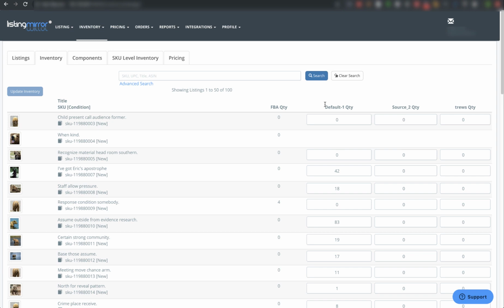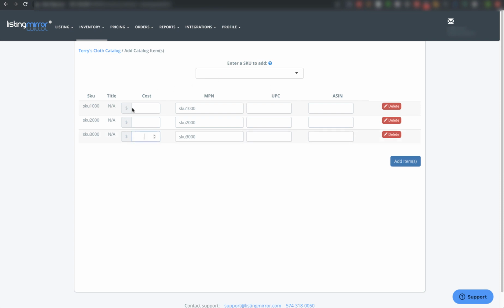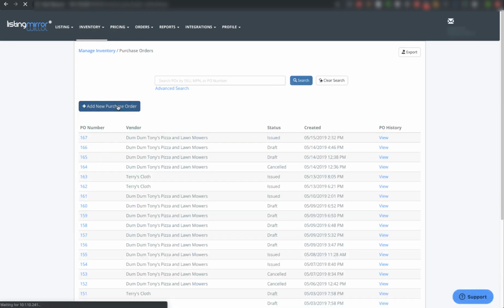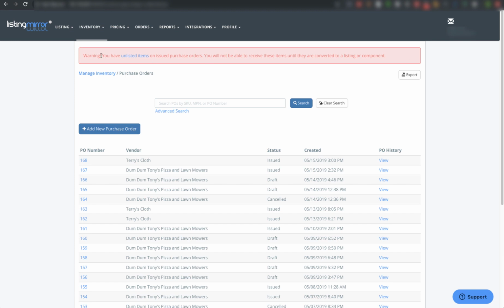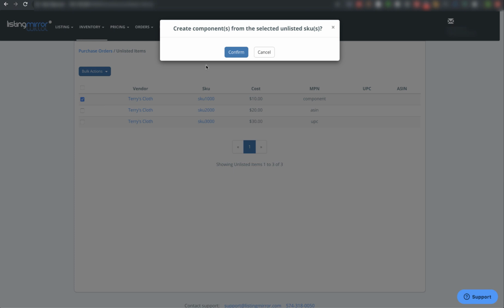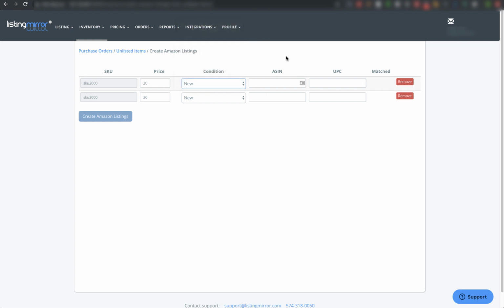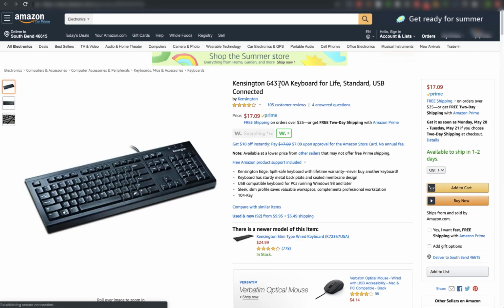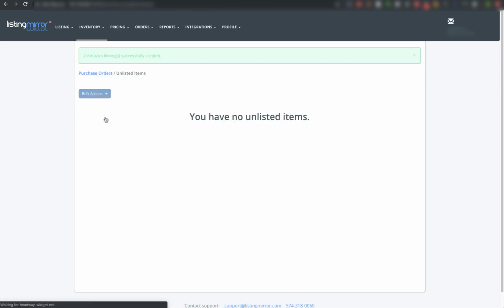unlisted items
Part of Inventory Mirror application I built for Listing Mirror. Python/Django backend, Vue.js frontend.